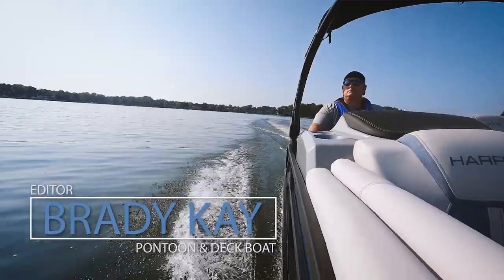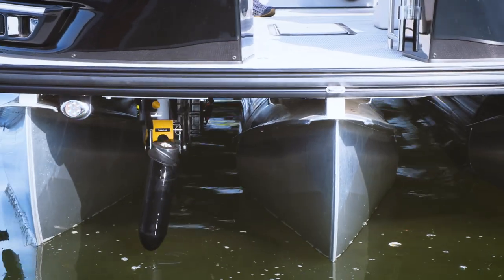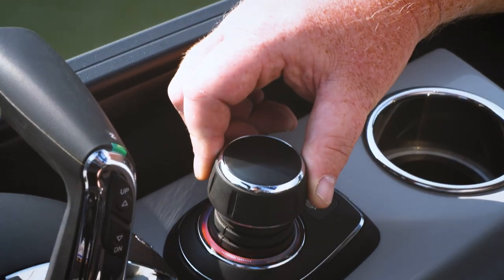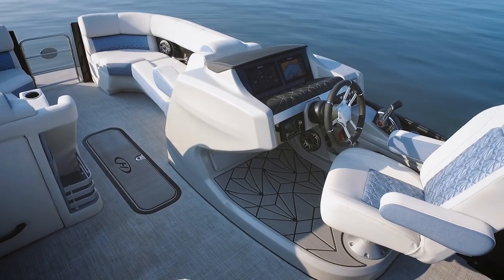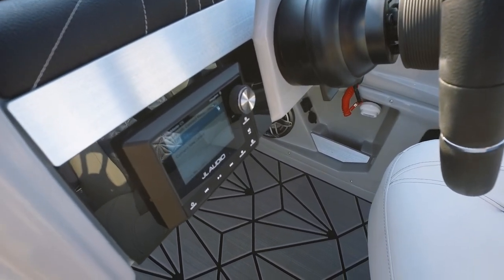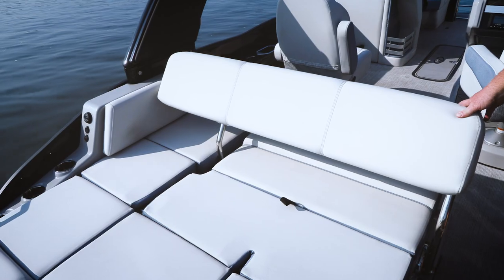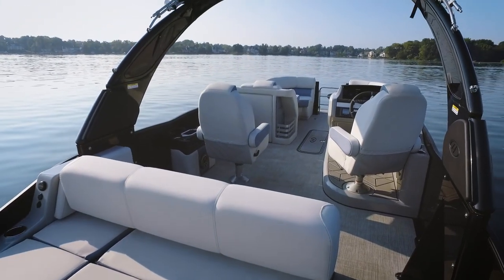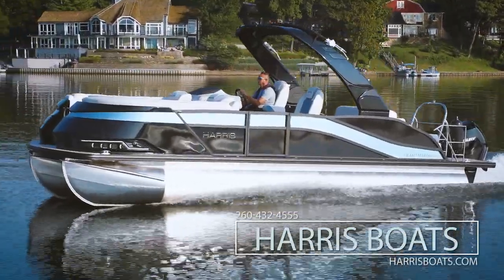This pontoon is STUNNING! Testing out the new 2023 Harris Grand Mariner pontoon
While Harris considers its elite Crowne series to be its top-of-the-line model, the luxurious DNA clearly carries over to the extremely high-end Grand Mariner 230. Feature-rich, this boat is loaded with unique amenities, extremely comfortable seating and packaged as tested for a great day on the water. We also had the opportunity to test out Mercury's steering JPO (joystick piloting for outboards) single engine pontoons. Boy, that joystick was fun to try out!!

Pontoon - @HarrisPontoonBoats
Outboard - @MercuryMarine